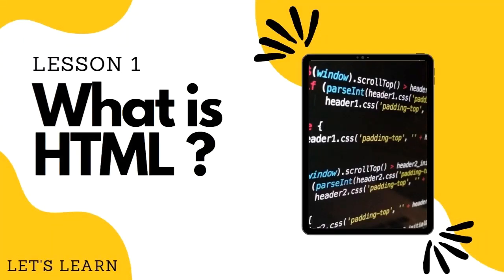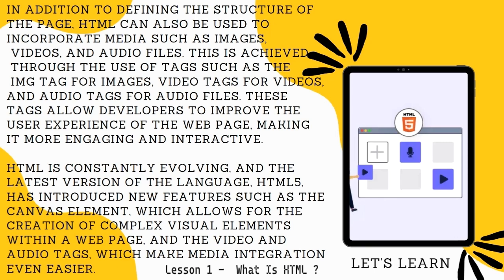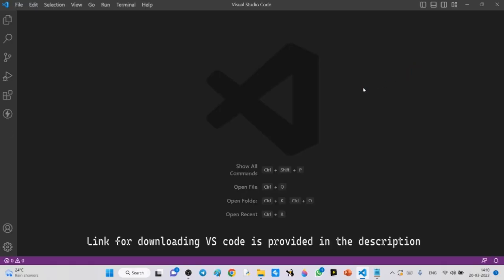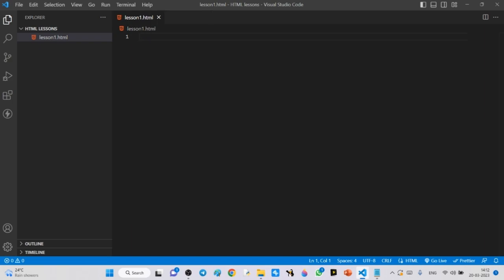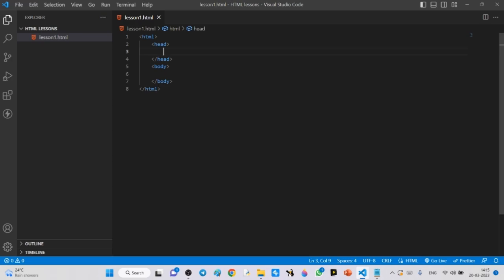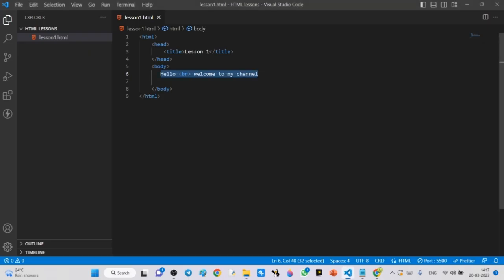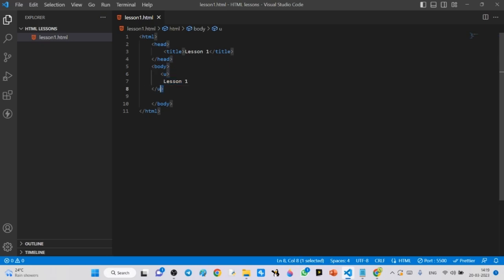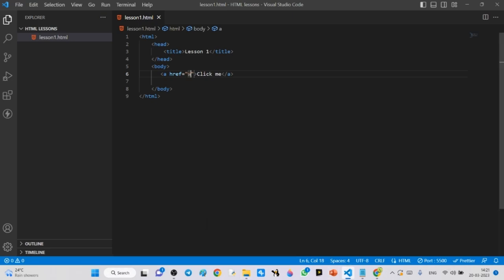Lesson 1 - What is HTML ? By Let's Learn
Learn HTML Easily with us.